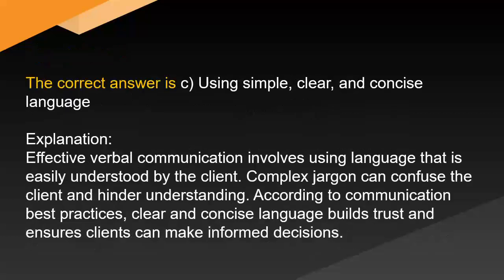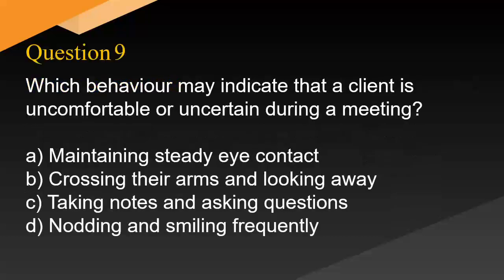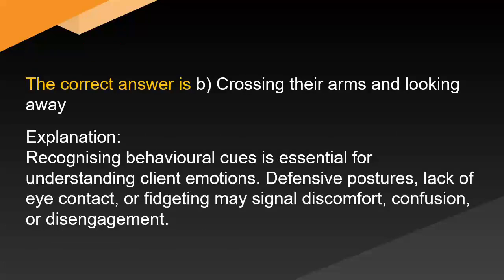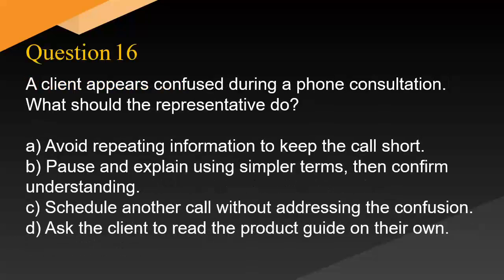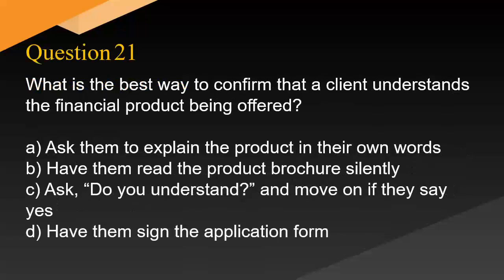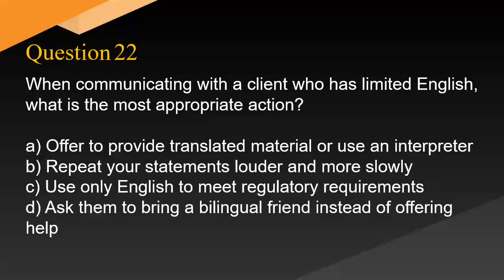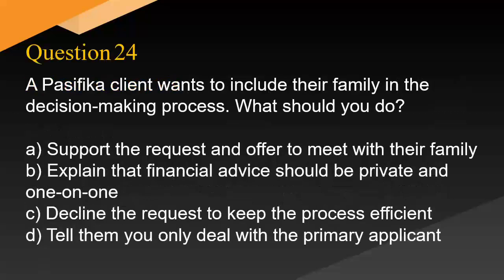Communicating and Discussing Options With Clients New Zealand GE1N001 15 Free Practice Questions